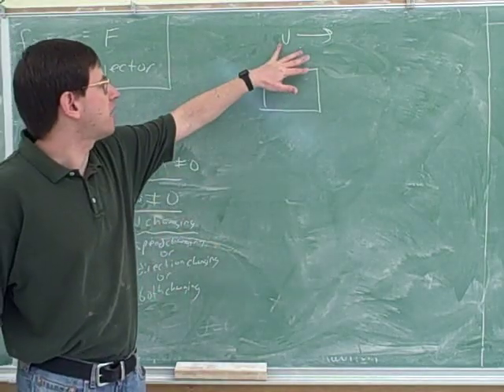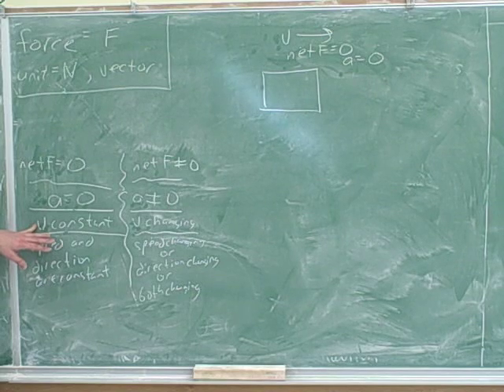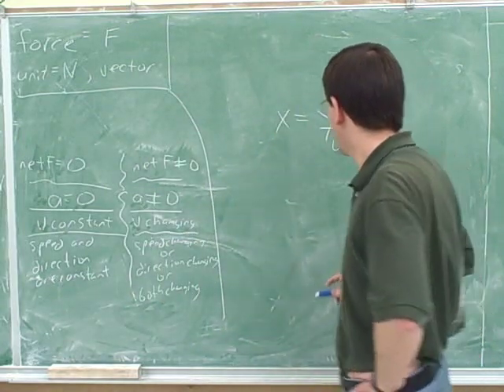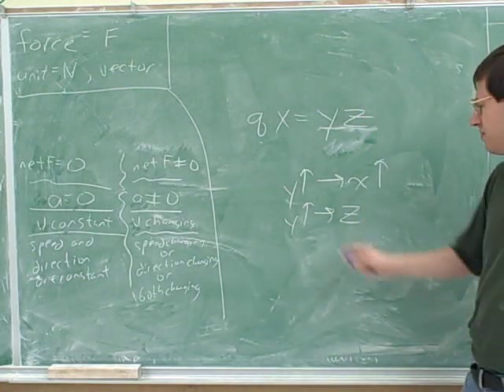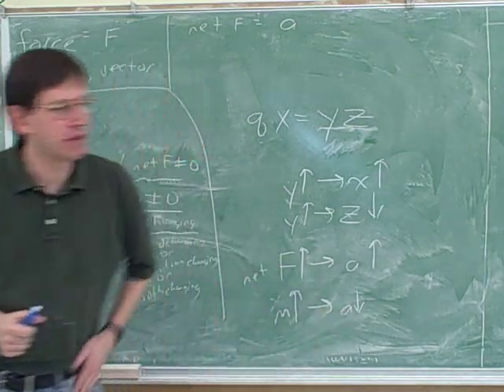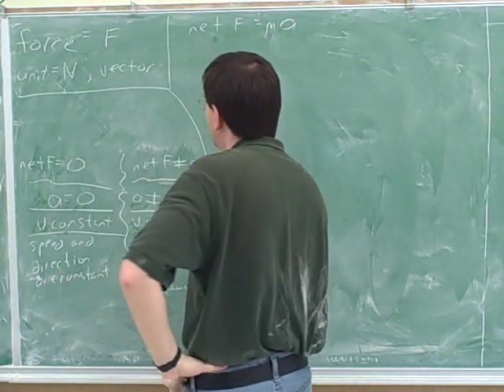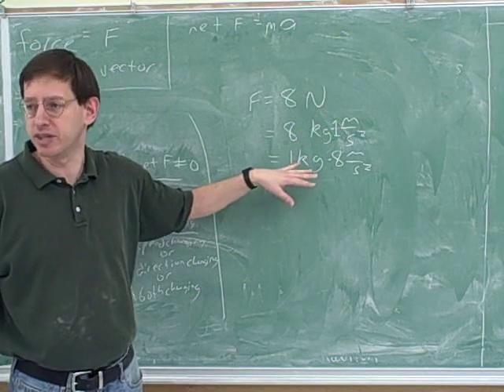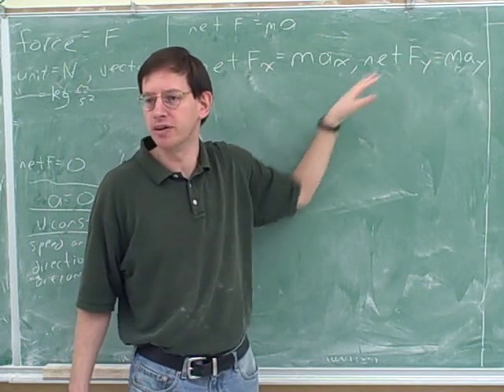Physics: More on using Newton's second law (2)